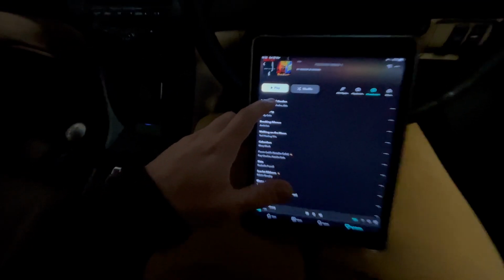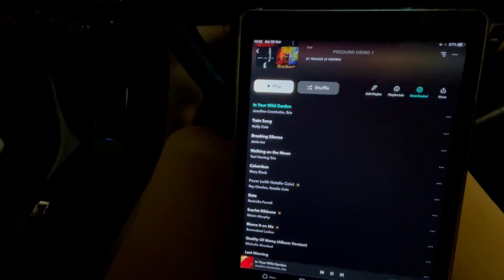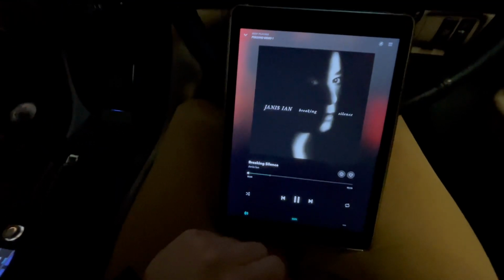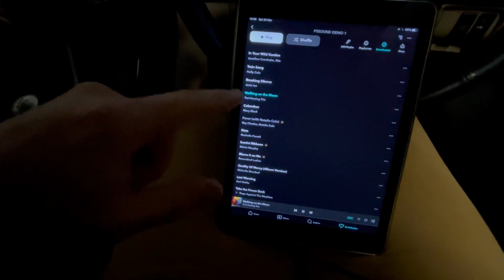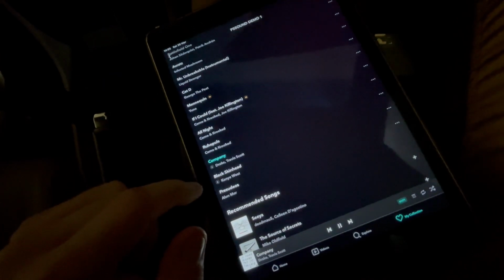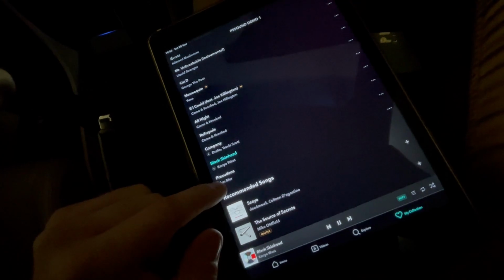Pssound Demo Playlist 1.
If you don't have Tidal, then sign up for the 1st free month and check it out or use Shazam app to find the songs played in the video.